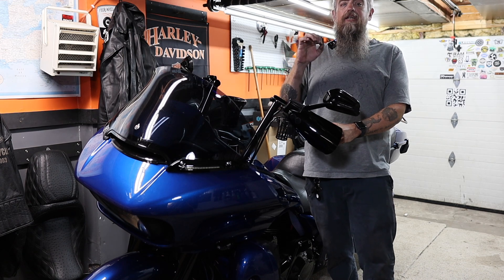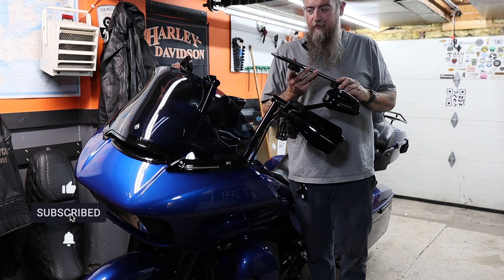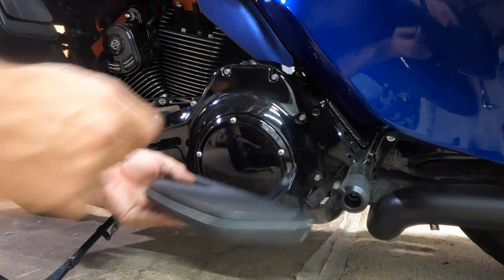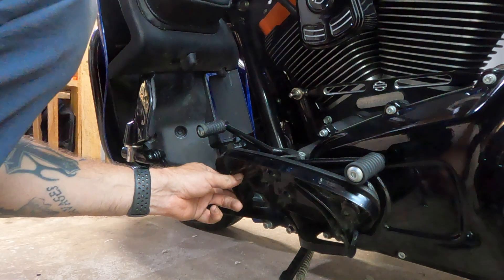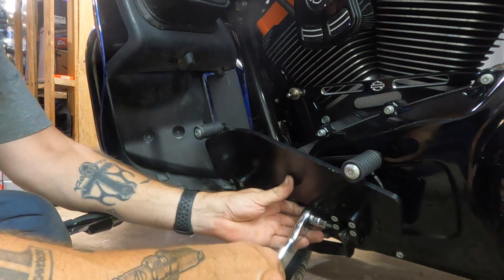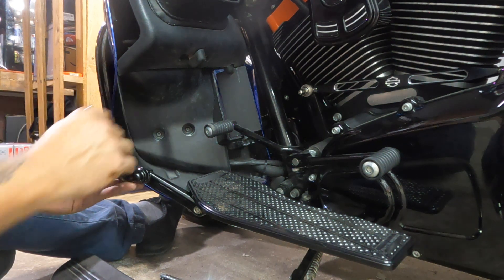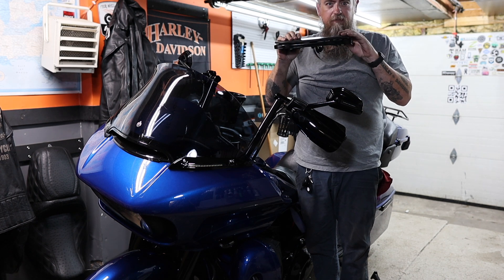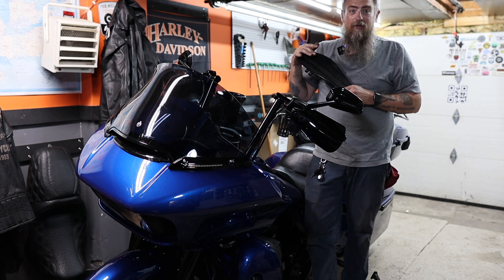Check Out My Awesome Upgraded Footboards For My Road Glide!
or tap the Join button below the video.

Other Gear-
**Wireless Mic
**Best GoPro Mount EVER

Motorcycle Parts List:
Ciro Parts:

Brands Can Reach Out Via:
Phone:
(612)405-DREW (3739)